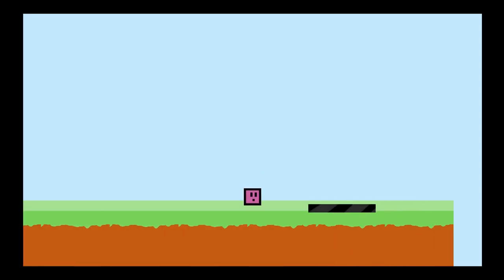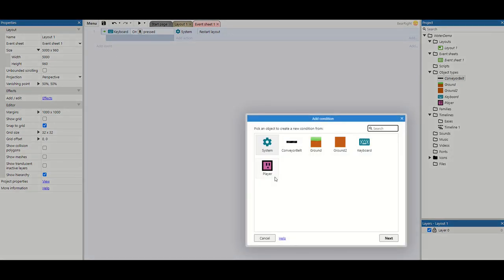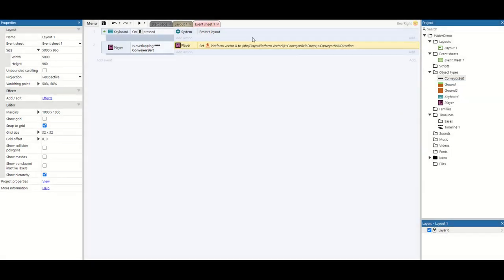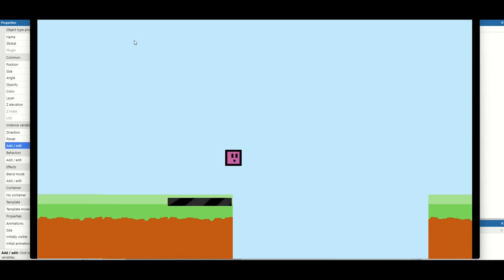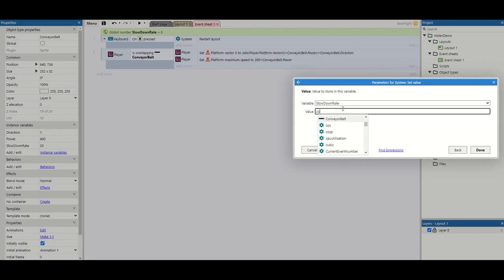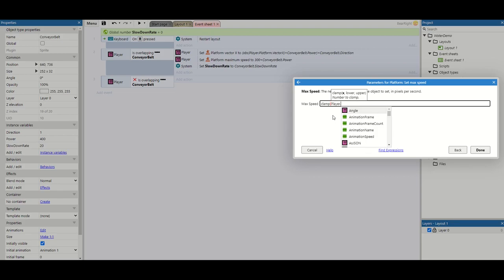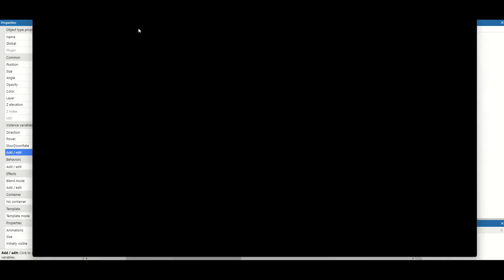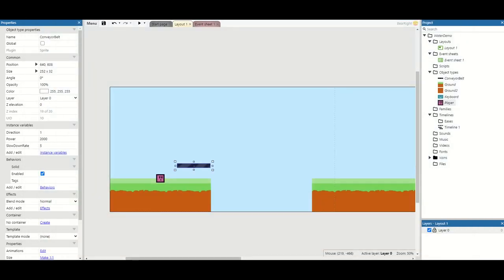Conveyor belts for a platformer game (Construct 3)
In todays video we will be looking at how to add a simple but adjustable conveyor belt to your platform game.